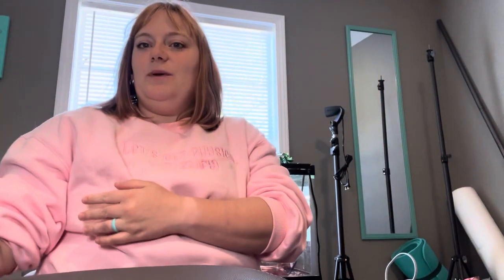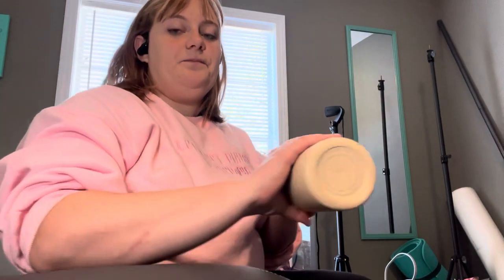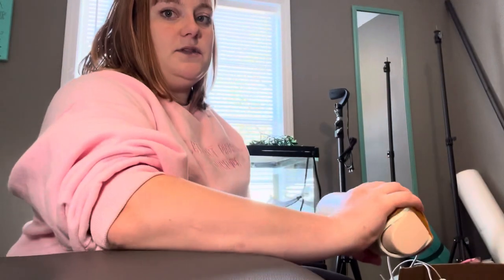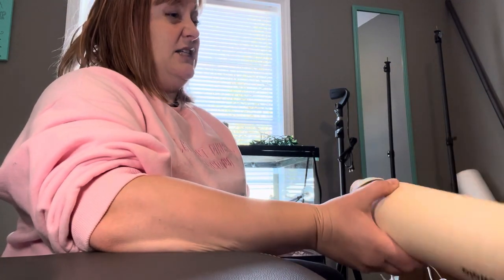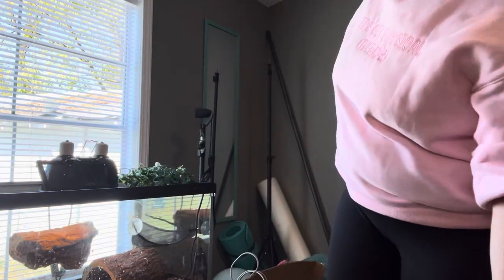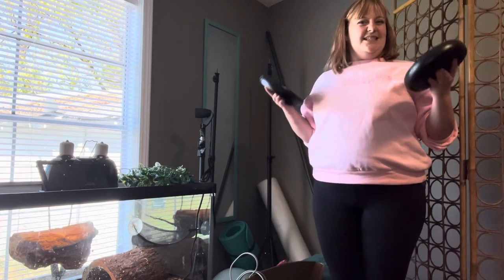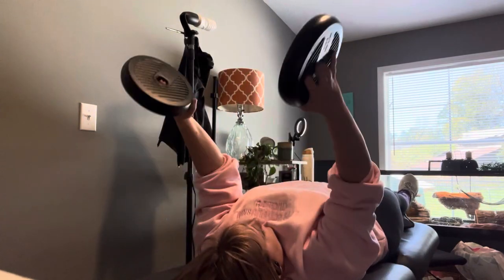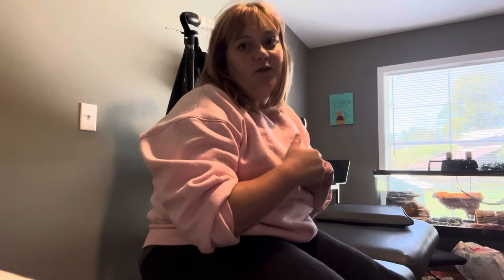Mindful Movement for Elbows/Forearms - Day 12